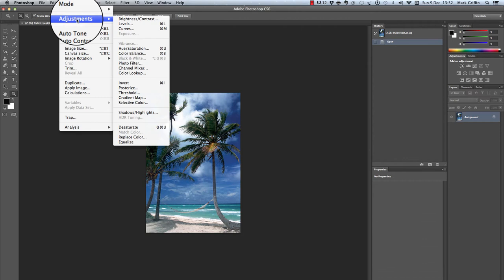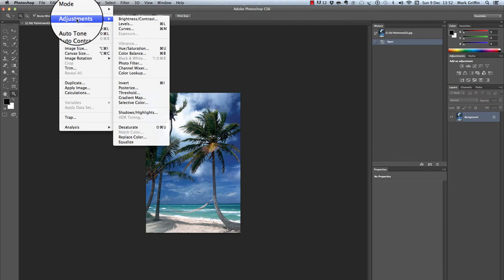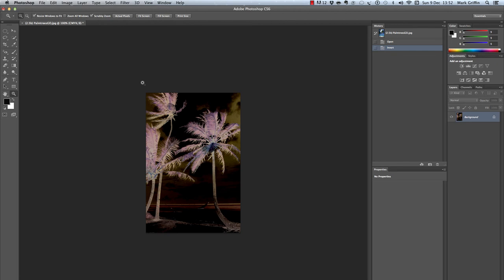Photoshop CS6 | Creating a Negative - by Mark Griffin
This video shows you how to create a negative for an image in Photoshop CS6.

[These Videos Have been created for Full 1080 HD Full Screen Playback]